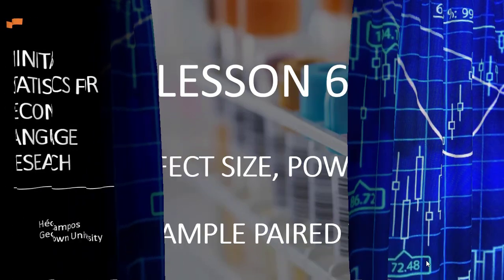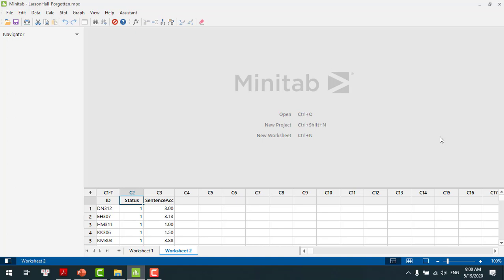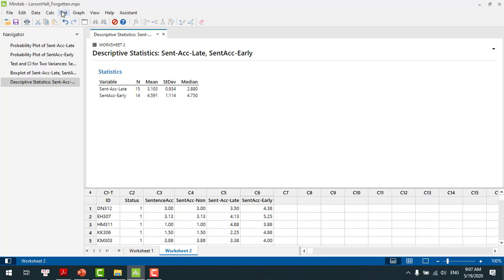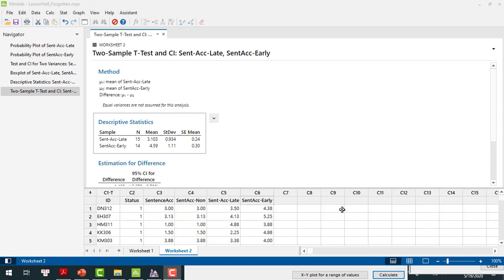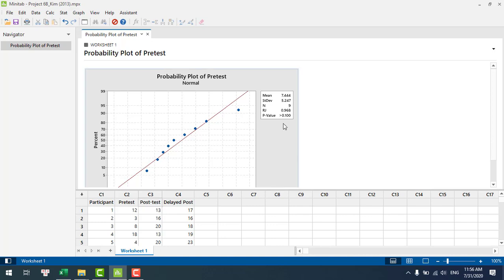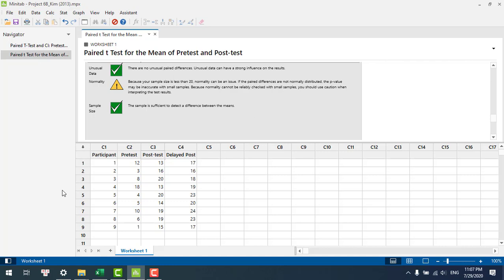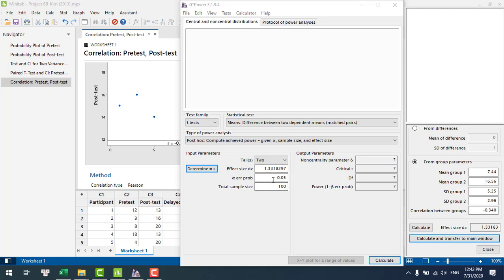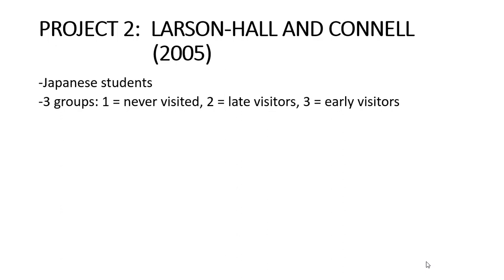MINITAB STATISTICS FOR L2 RESEARCH: LESSON 6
Lesson 6: GPower, Cohen's d, Power, Paired t-test